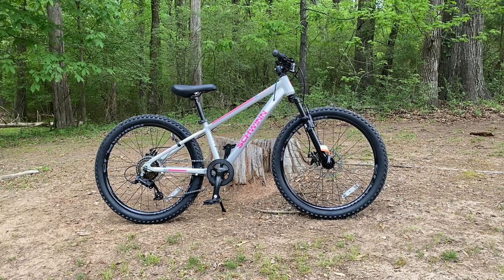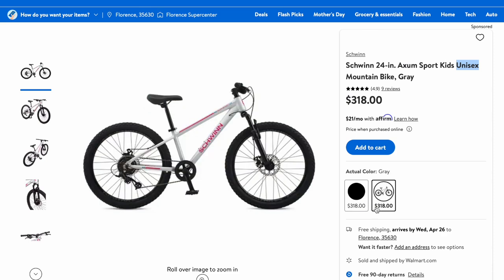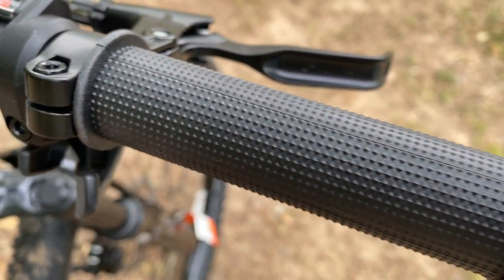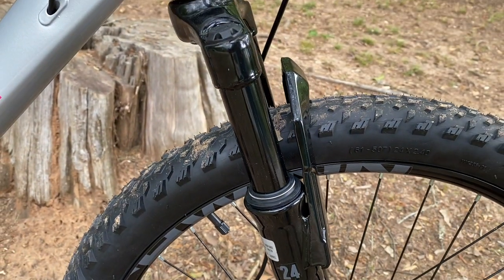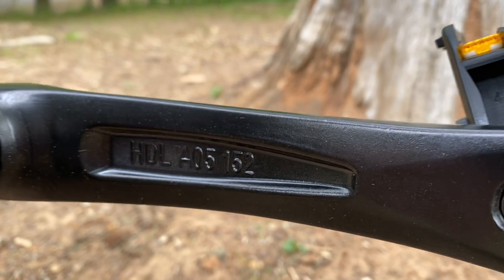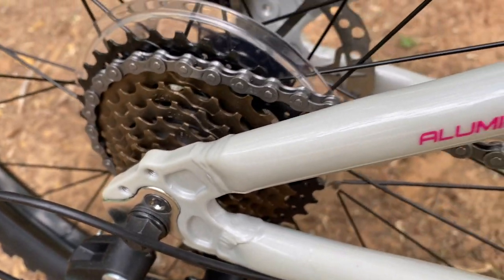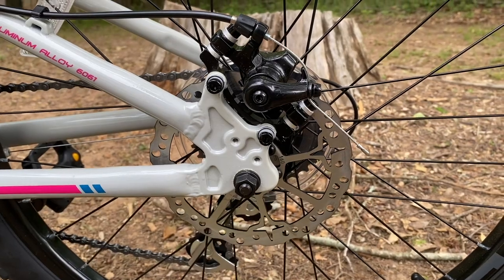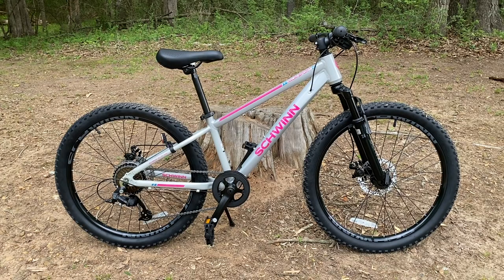$318 Schwinn Axum Sport 24 Mountain Bike - Is it worthy of the Axum name?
Schwinn has released multiple versions of the 29" Schwinn Axum, but many don't know they also make a 24" wheelset version of the Axum. The Axum Sport 24. Available in two colors, it has a nice frame and the Axum look. How do the components stack up? Find out in this video.

Axum Sport 24 at Walmart

Geometry specs (unofficial):
Headtube Angle - 68°
Seat Tube Angle - 74°
Top Tube - 515mm
Downtube - 600mm
Seat Tube - 12.5"
Chainstay - 418mm
Seatstay - 405mm
Front spacing - 100mm
Rear spacing - 135mm